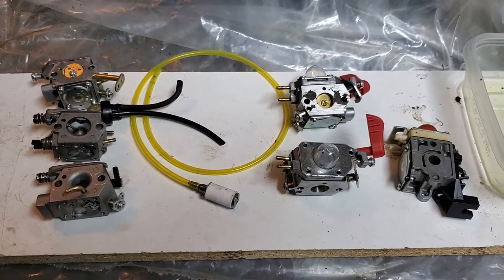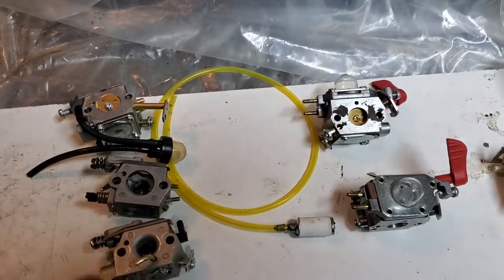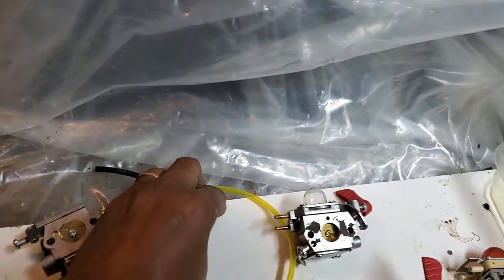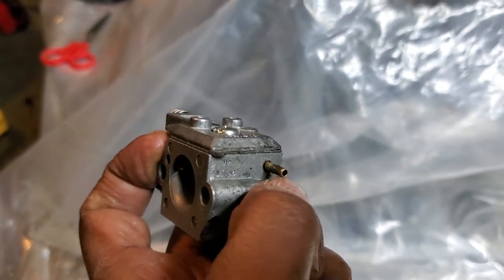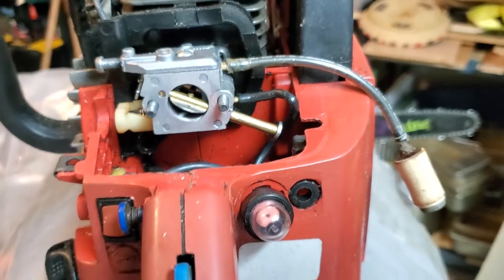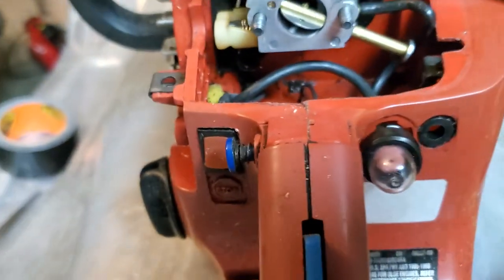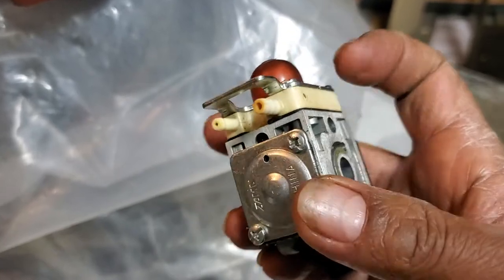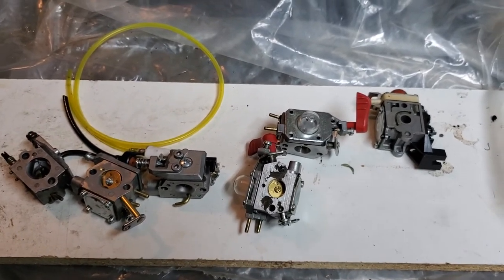Carburetor fuel lines for dummies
In this video I discuss the fuel lines basics for small engines.  This is a video that I would have liked to watch when I began fixing small engines.  If you are trained or mildly experienced, this video is not for you.